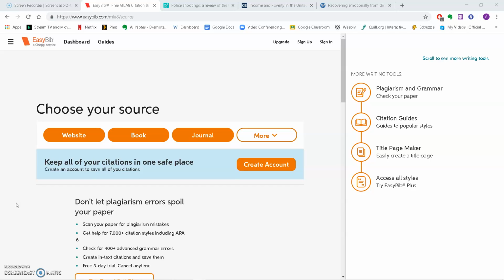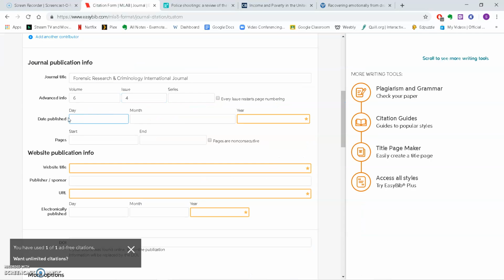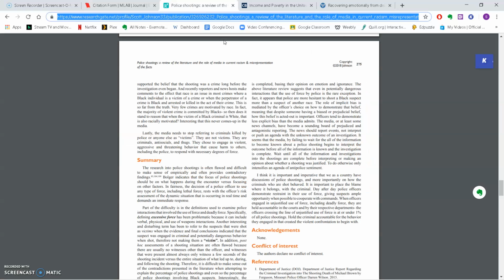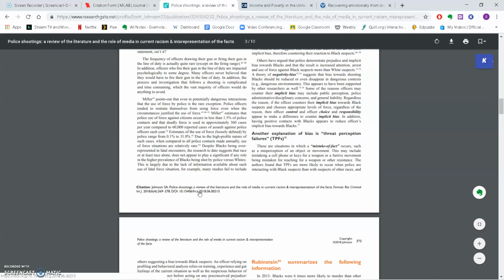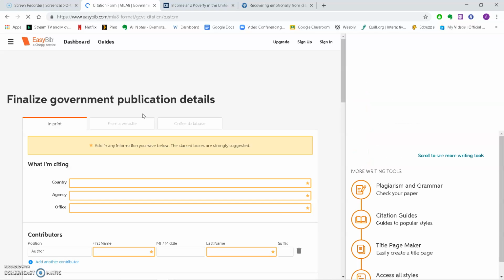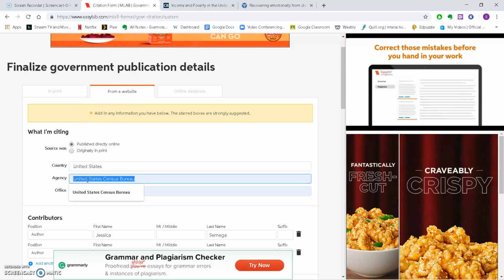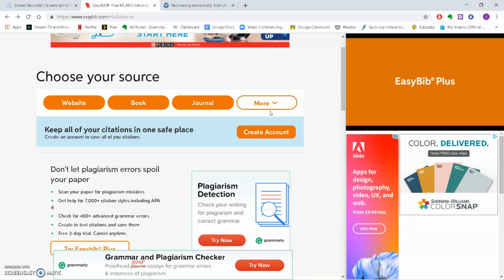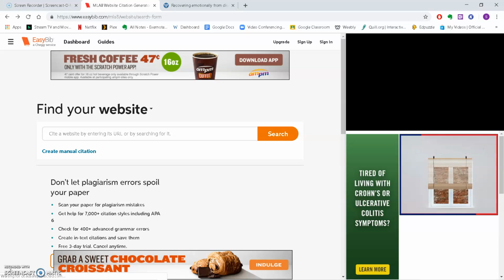Easybib Troubleshooting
This video goes over how to manually enter a website, journal, government document, or organization piece if you cannot find the source on easybib.